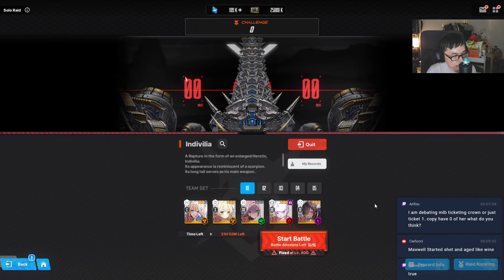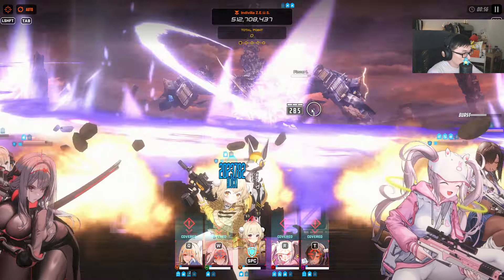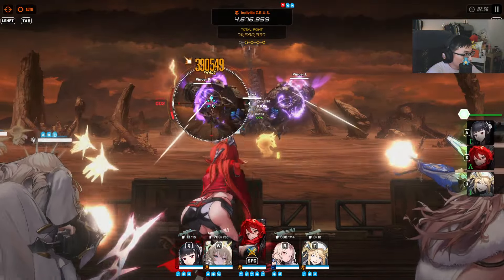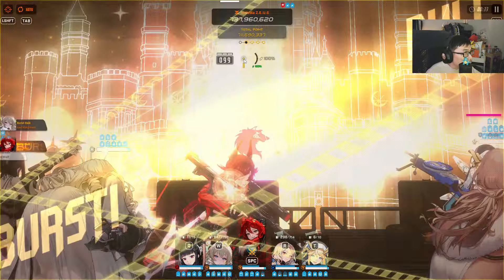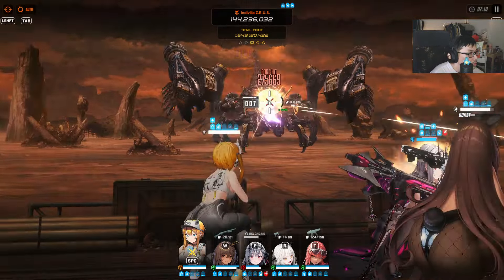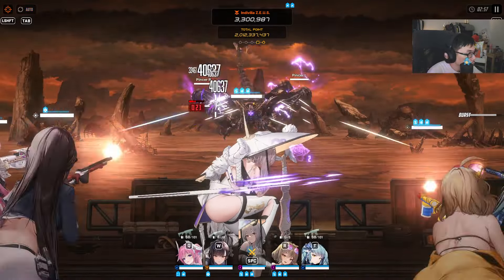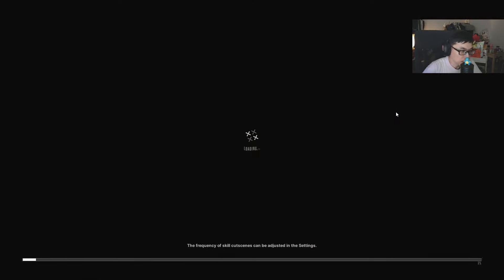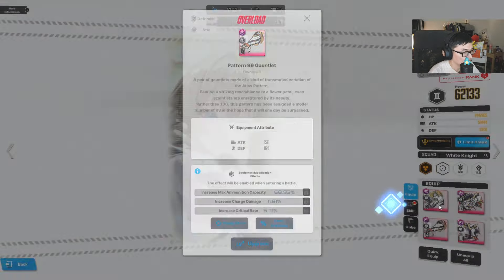INDIVILIA SOLO RAID STRATS! CROWN & RED HOOD COMBO! | NIKKE Goddess of Victory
Let's show you guys my strategy for beating Indivilia!